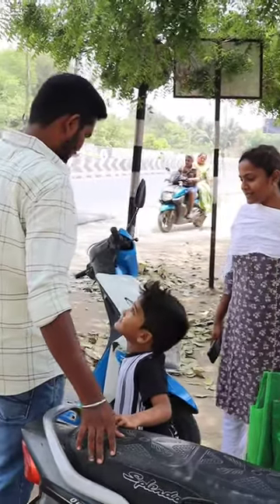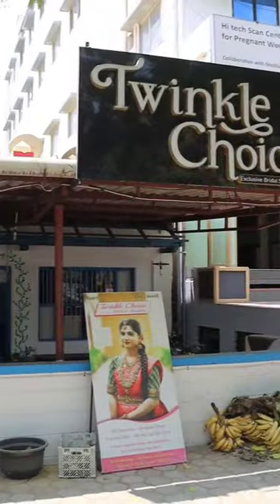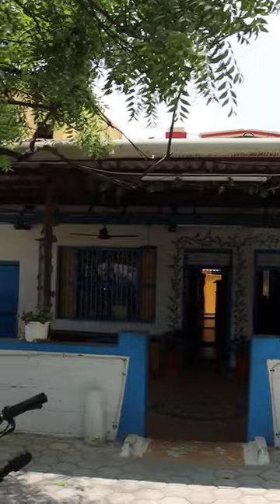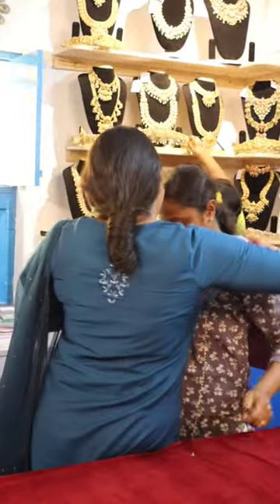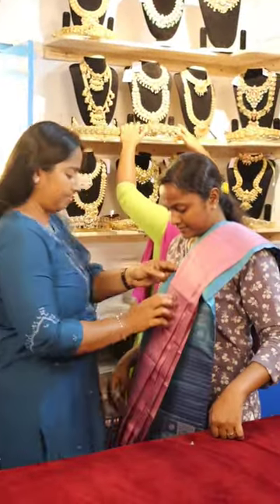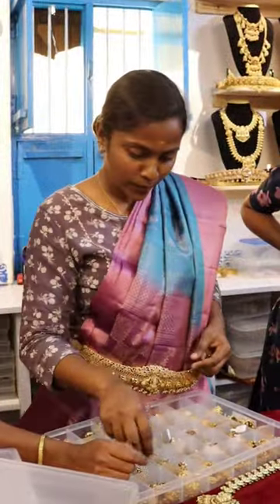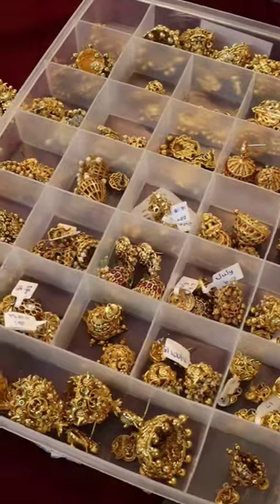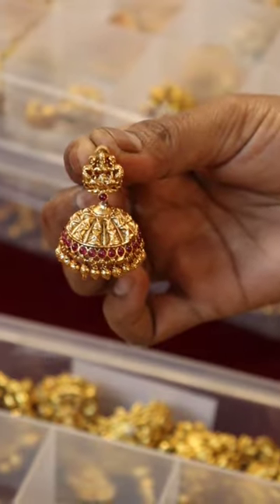minivlog211|02apr24|நிச்சயத்துக்கு jewel set shopping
twinkle choice details
Twinkle Choice artificial jewelry in Erode…